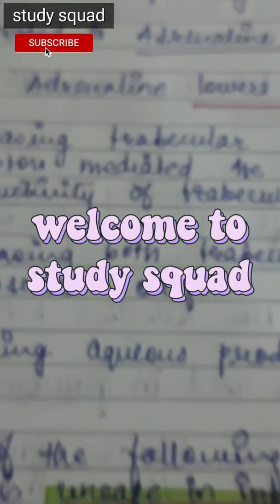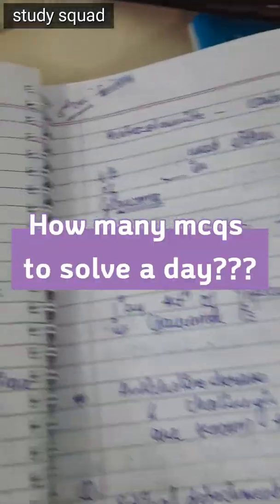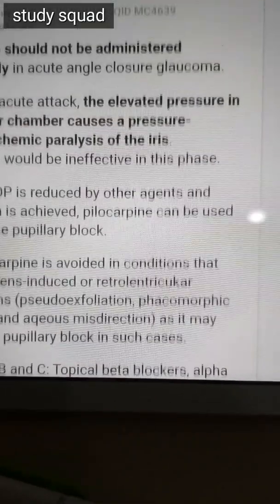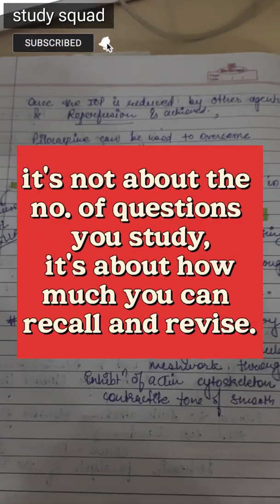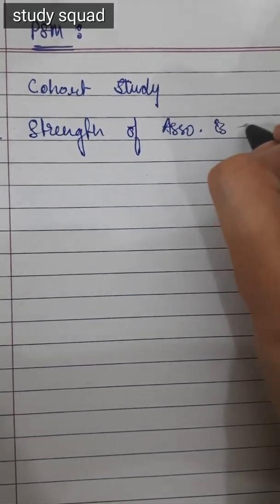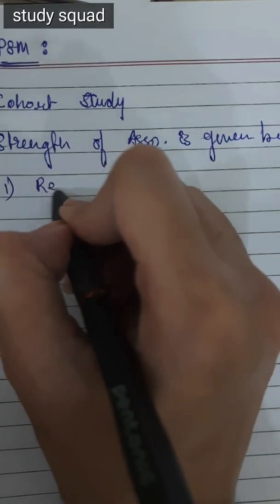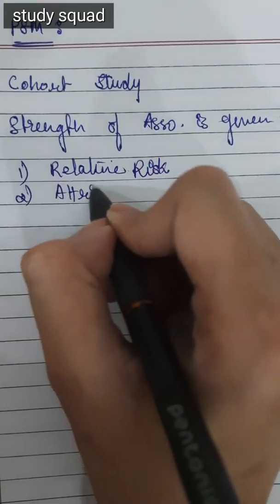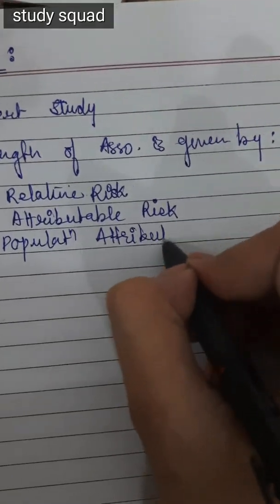NEET PG 2022 STUDY MOTIVATION How many mcqs to sove a day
how many MCQs to solve a say?? it's frequently asked the question but the answer is very simple, what if you solve 50 MCQs a day and at the end of the week you won't be able to recall them, it's of no use then. so make sure you read what you can recall and revise before your exams.
keep studying.